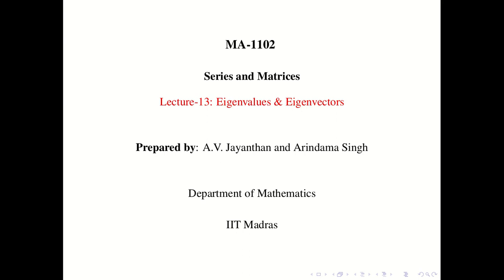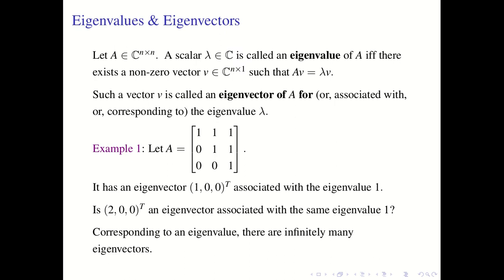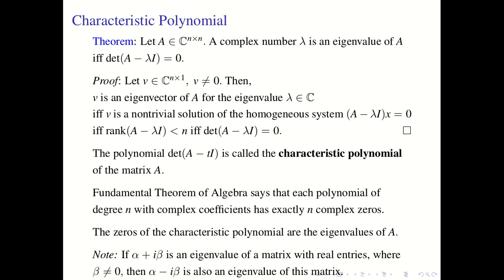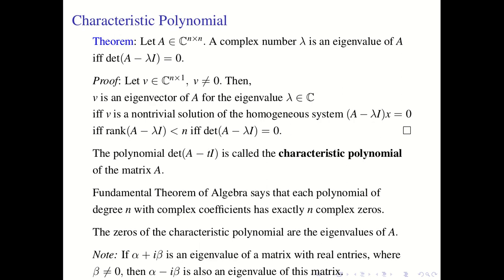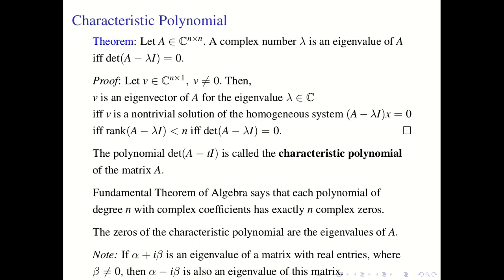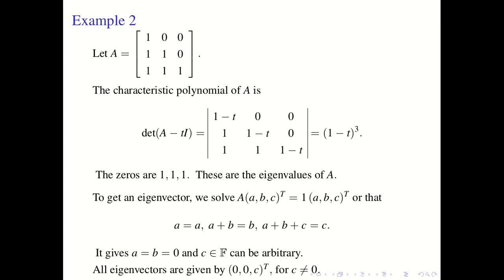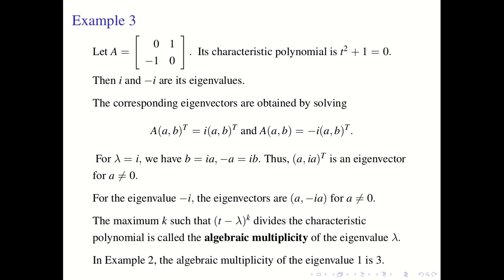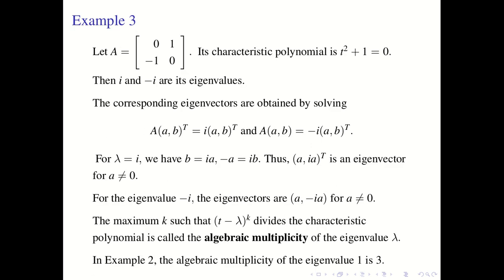Lecture 13: Eigenvalues and Eigenvectors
In this lecture, we introduce the concept of eigenvalues and eigenvectors and look at a couple of examples.